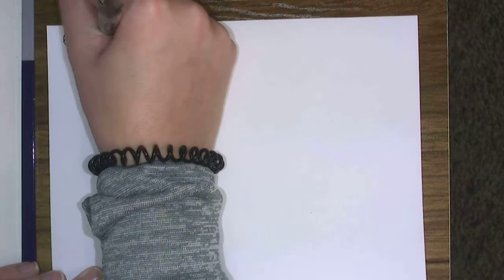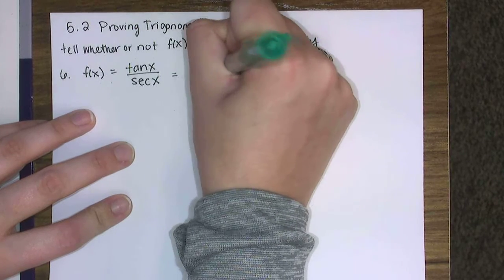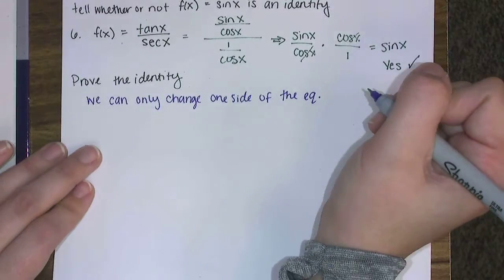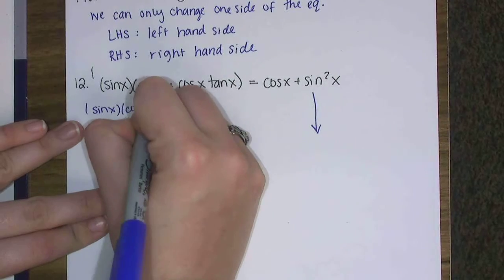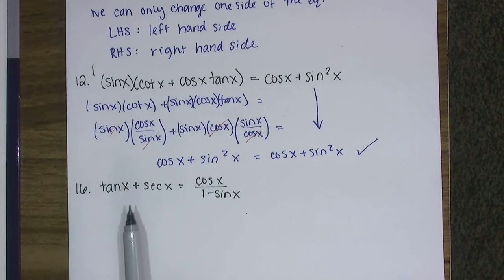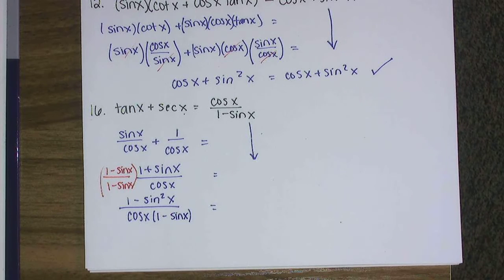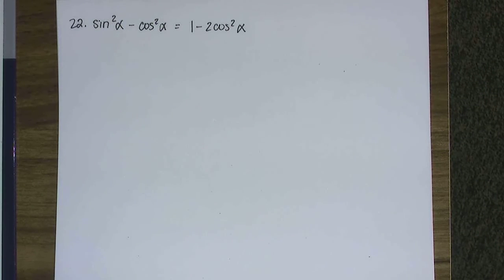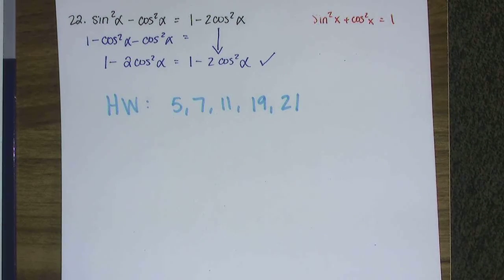Precal 5 2 lecture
DBCS remote learning precal 5.2 lecture